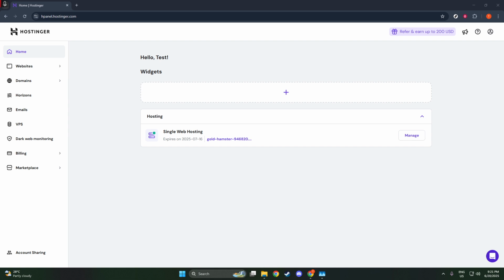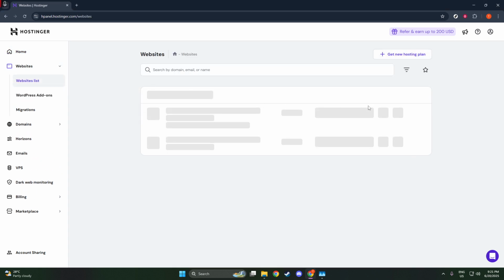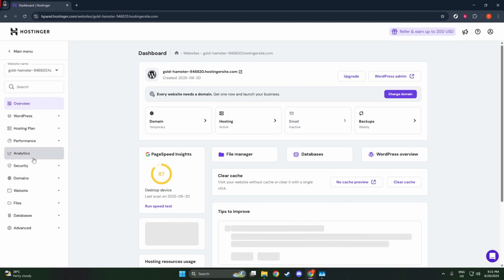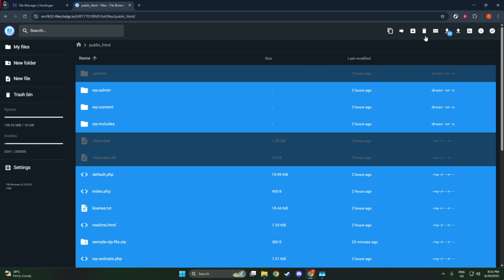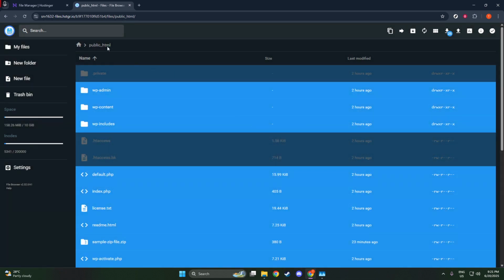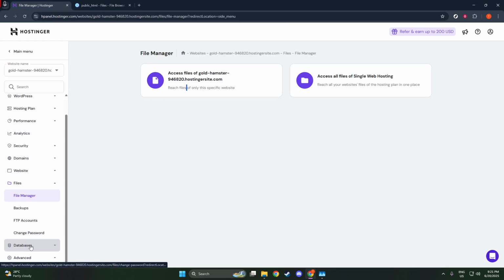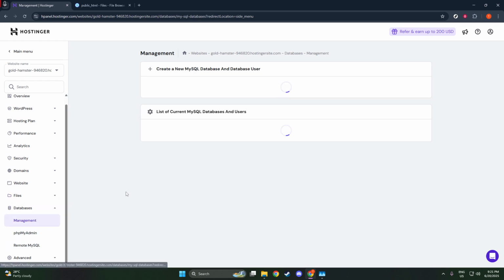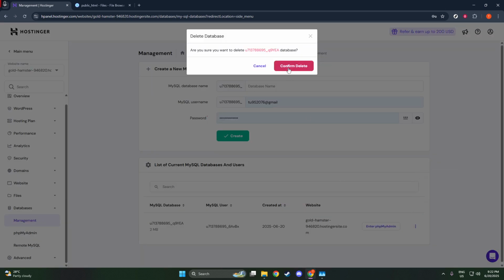How to Reset WordPress Website in Hostinger [2026 Full Guide]